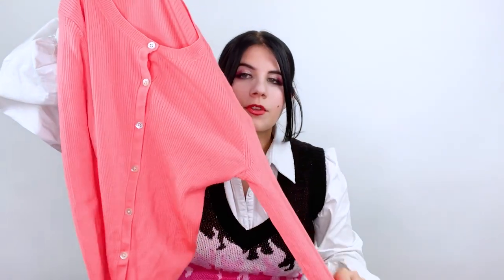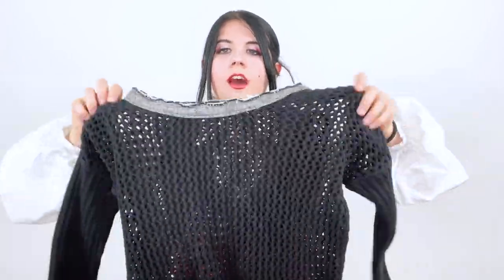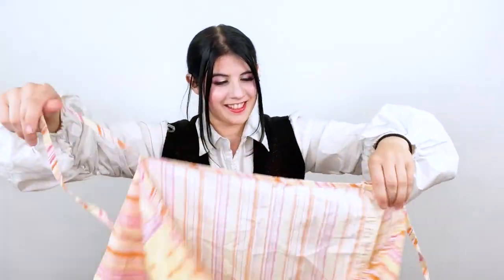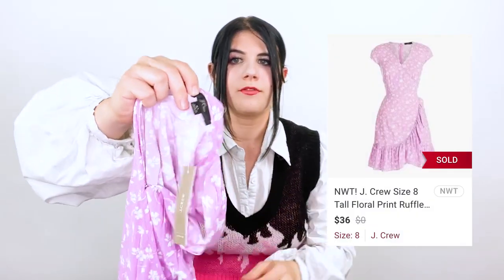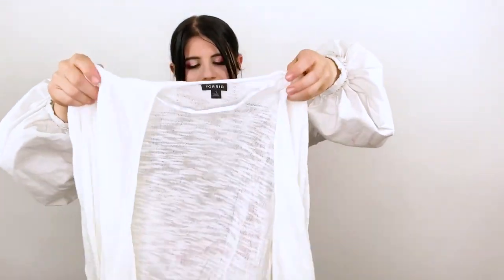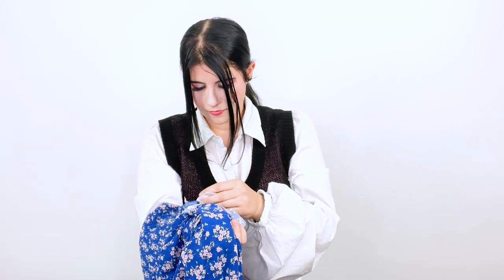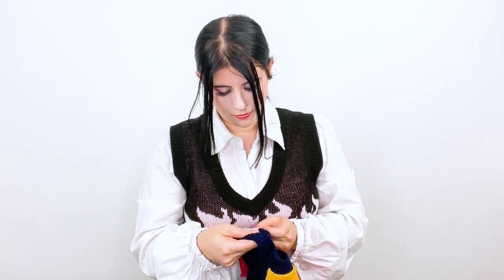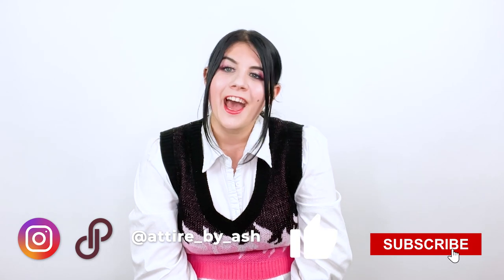Amazing Goodwill Outlet Bins Thrift Haul to Resell on Poshmark Ebay and Mercari!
I'm really glad I turned my thrifting addiction into something productive...hope you enjoy this great haul!

My Etsy Store
My Ebay Store